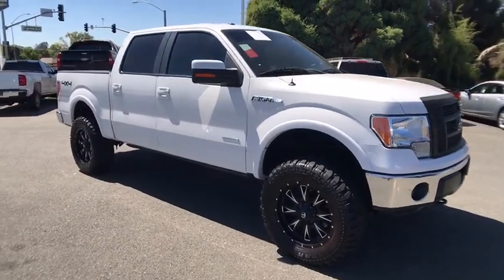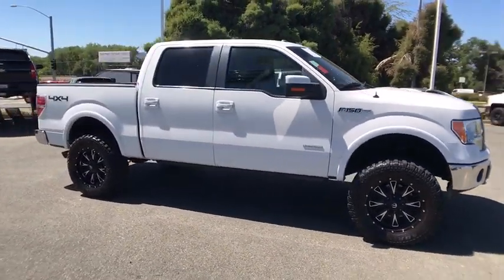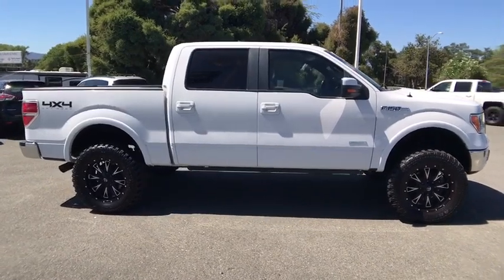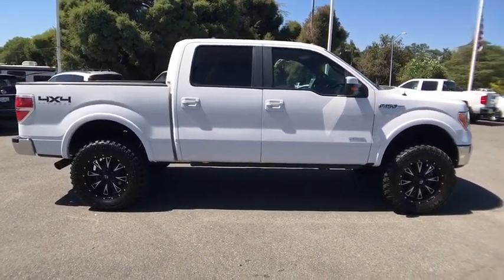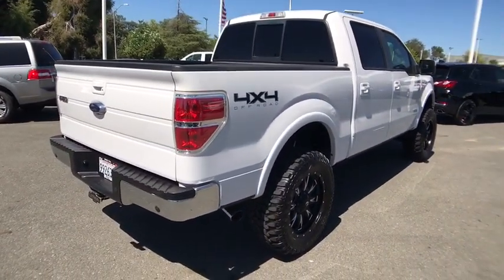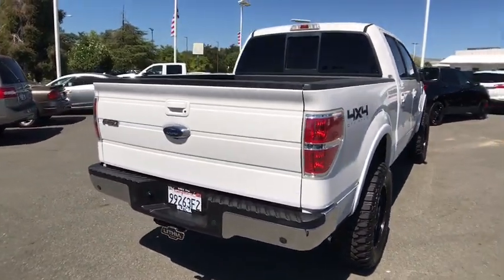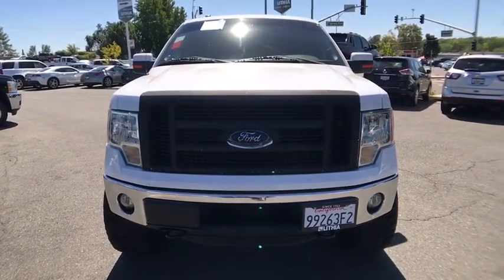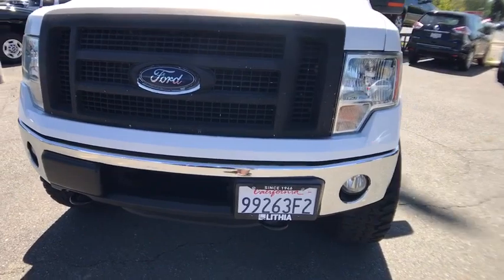2012 Ford F-150 Redding, Eureka, Red Bluff, Chico, Sacramento, CA CFD06877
Used 2012 Ford F-150 available in Redding, California at Lithia Chevrolet Redding. Servicing the Eureka, Red Bluff, Chico, Sacramento, CA area.
2012 Ford F-150 4WD SuperCrew 145 Lariat - Stock#: CFD06877 - VIN#: 1FTFW1ET2CFD06877

REDUCED FROM $22995! Lariat trim. Heated Leather Seats iPod/MP3 Input Satellite Radio Onboard Communications System CD Player Alloy Wheels Tow Hitch Flex Fuel 4x4. AND MORE! THE BEST FORD F-150 AT THE RIGHT PRICE: World-leading performance at a great value. Reduced from $22995. KEY FEATURES ON THIS F-150 INCLUDE: Leather Seats 4x4 Heated Driver Seat Flex Fuel Satellite Radio iPod/MP3 Input CD Player Onboard Communications System Trailer Hitch Aluminum Wheels Dual Zone A/C Fourth Passenger Door Heated Seats Heated Leather Seats MP3 Player Keyless Entry Privacy Glass Steering Wheel Controls. EXPERTS RAVE ABOUT THIS FORD F-150: F-150 has won the Motor Trend Truck of the Year award more times than any other truck. WHO WE ARE: Are you browsing other Mt. Shasta or Red Bluff Chevrolet dealerships? Dont buy until you visit Lithia Chevrolet of Redding. Our inventory includes the popular Chevy Cruze the versatile Chevy Suburban and the powerful Chevy Silverado pickup truck. Browse our entire inventory of cars trucks and SUVs. Pricing analysis performed on 8/21/2019. Please confirm the accuracy of the included equipment by calling us prior to purchase.